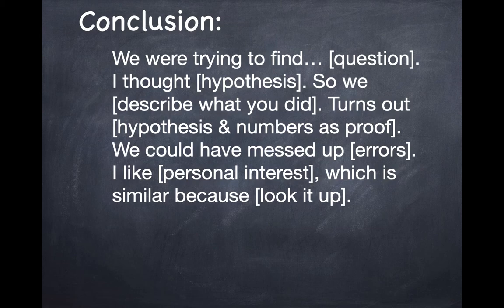Scientific Method (Conclusion)